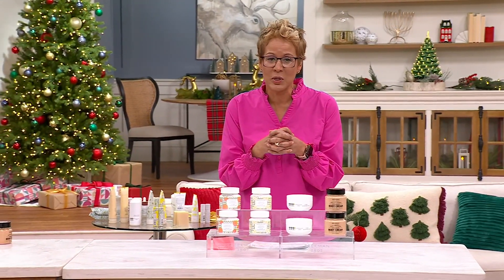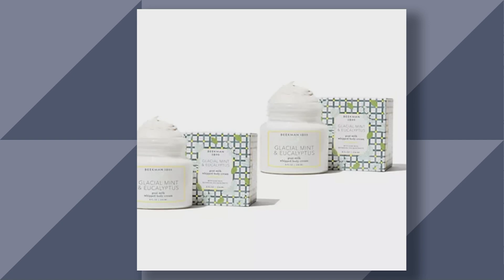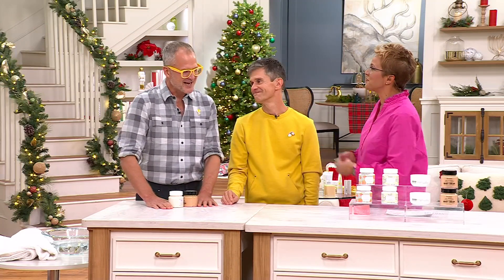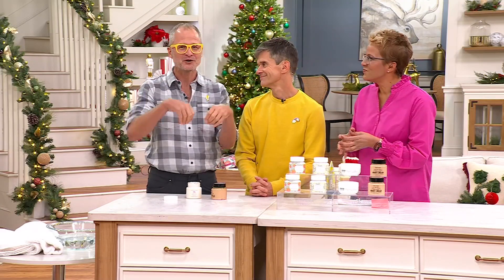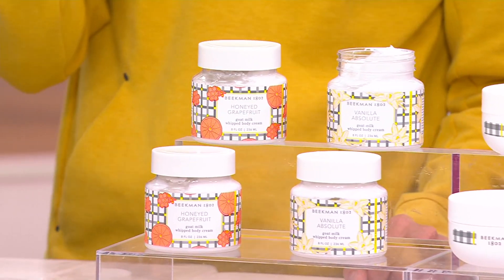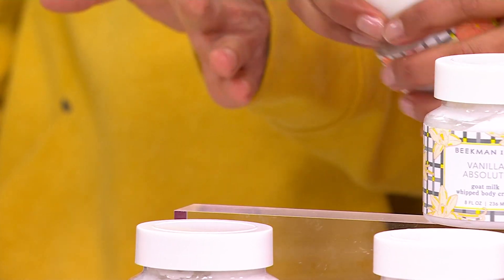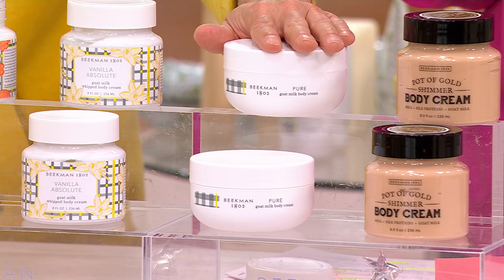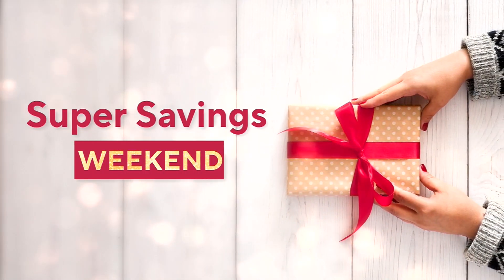Beekman 1802 Whipped Goat Milk Body Cream Duo on QVC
Beekman 1802 Whipped Goat Milk Body Cream Duo

There's no better way to finish off your shower routine than with Beekman 1802's Goat Milk Whipped Body Cream that absorbs quickly and easily. Along the way, this petroleum-free body cream delivers nourishing ingredients like coconut oil, mango seed butter, aloe leaf juice, extracts from green tea leaf, grape seed, milk thistle, maritime pine, and gingkgo biloba. That's not to mention you'll get all the benefits in a non-greasy formula that's thick and decadent, making for a luxurious, cashmere-like feel that can take your post-shower self-care experiences to the next level. Get your body cream duo in the scent of your choice. You can opt for Lilac Dream's fresh, springtime fragrance; get yourself a pick-me-up with Sunshine Lemon's bright citrusy notes; indulge in Honey Orange Blossom's light creamsicle aroma; or even wind down for the night with Lavender's soothing and relaxing perfume. This delightful, whipped body cream can help soften and nourish to help you feel more comfortable in the skin you're in -- so what are you waiting for? How do I use it: Massage into skin from neck to toes, concentrating on dry areas such as elbows and knees. From Beekman 1802. Includes: